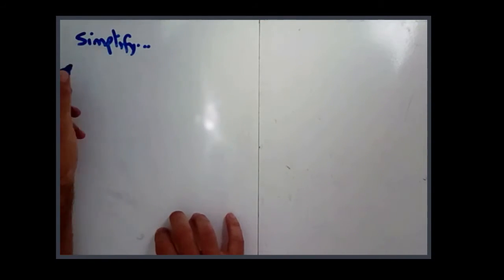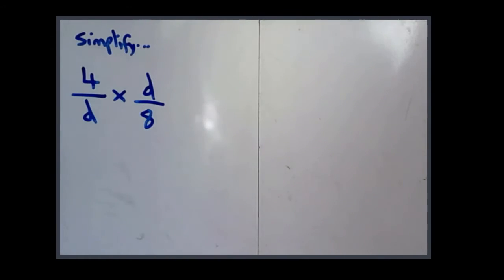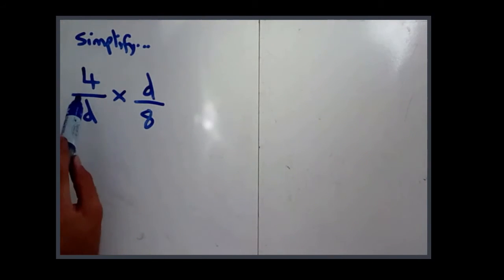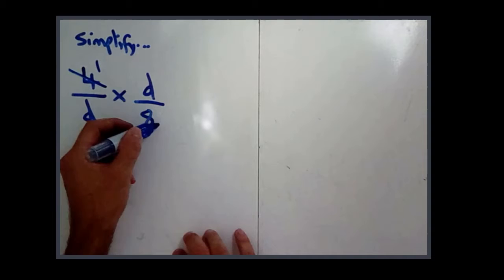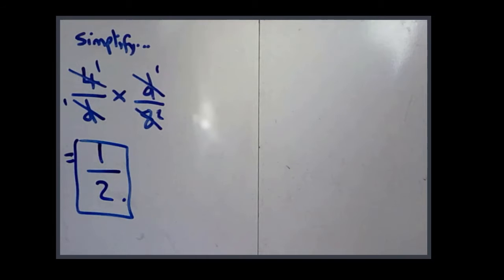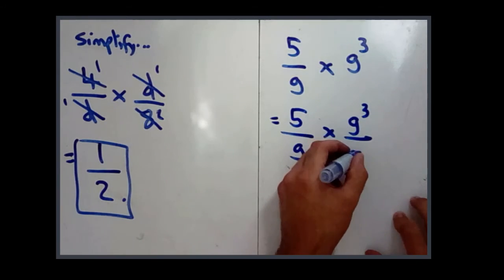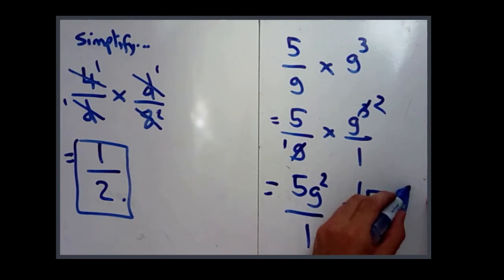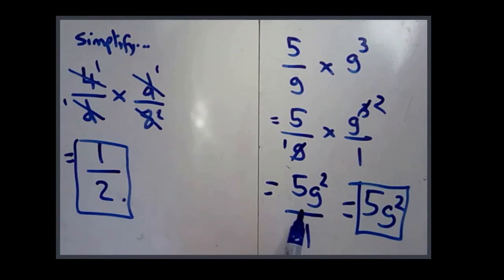Multiplying algebraic fractions simple examples